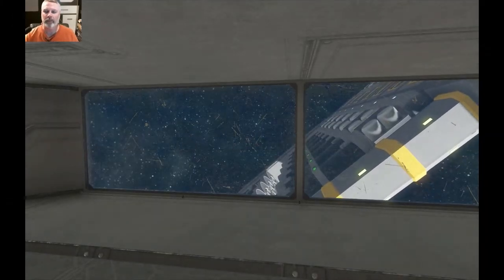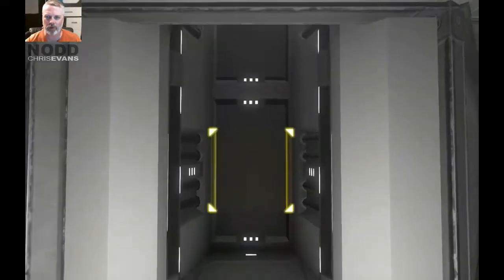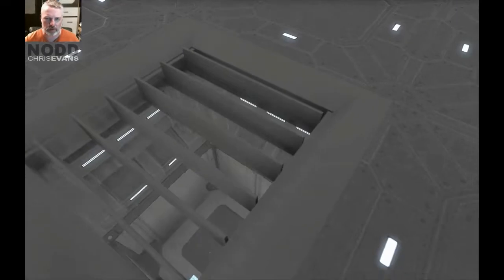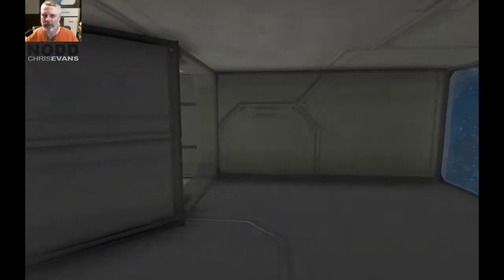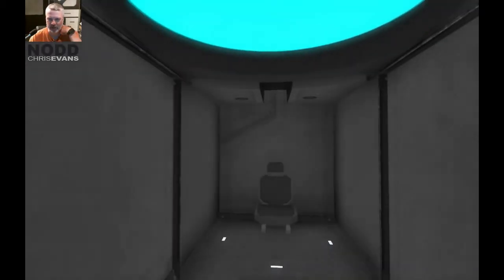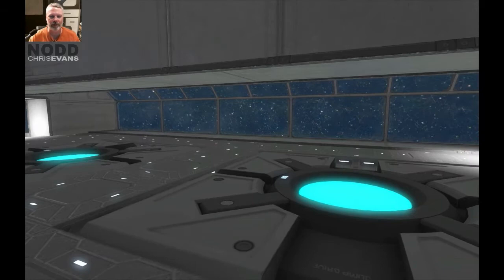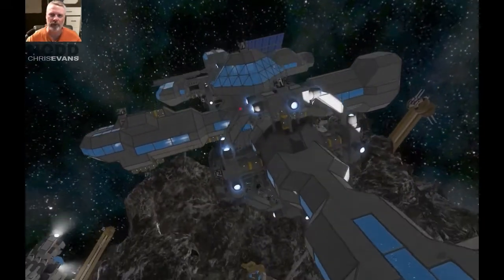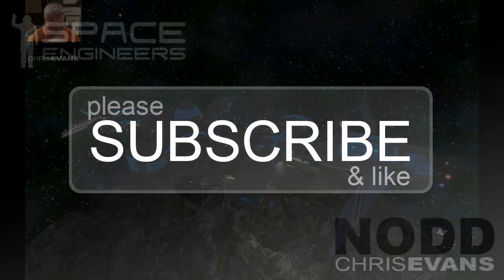Space Engineers - 012 - Orbital Station Tour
Almost done renovating the space station, lets take a quick tour.

FEATURED MODS/SCRIPTS:
- Floor Plan Script
- Nanite Control Factory
- Configurable Automatic LCDs